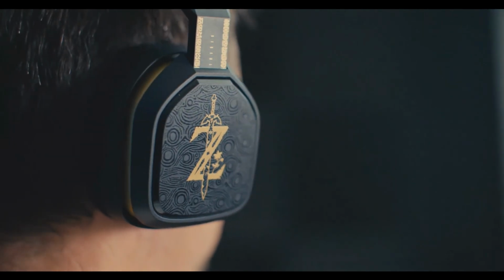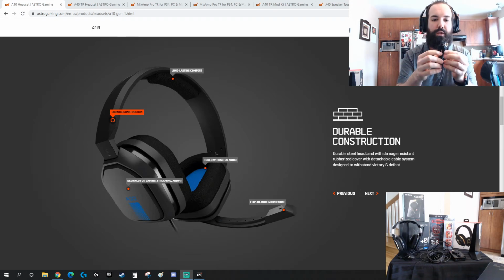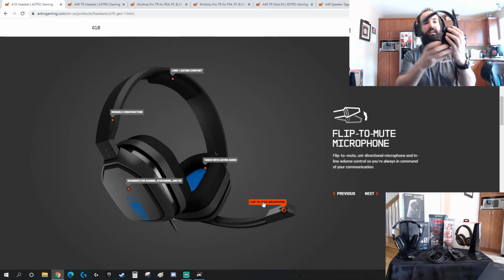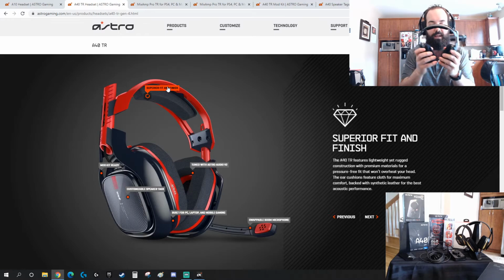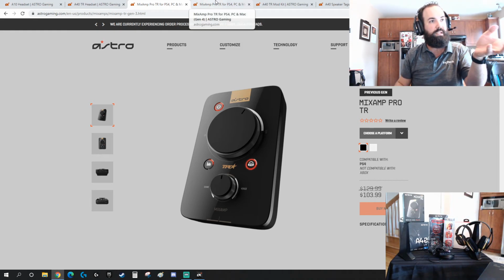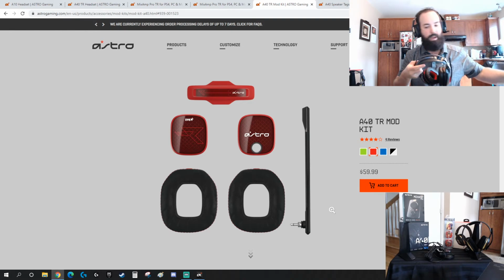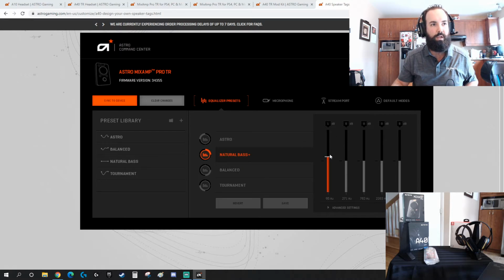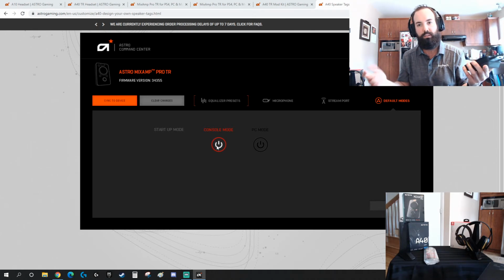Logitech - Astro A40s Spotlight & Walkthrough!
Mat shows us how awesome the Astro A40s are!